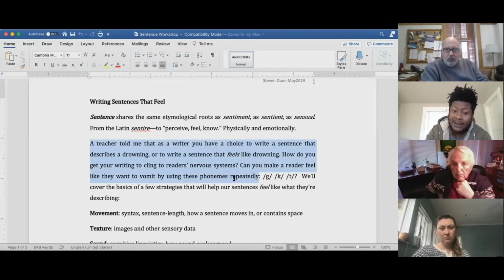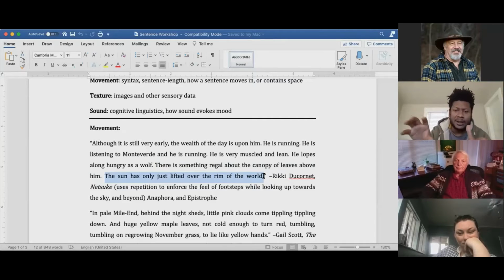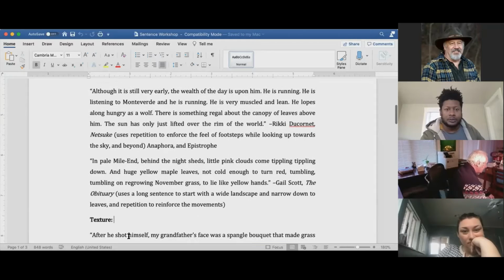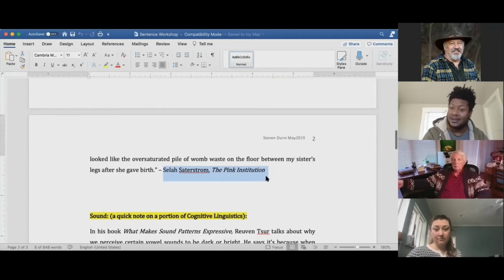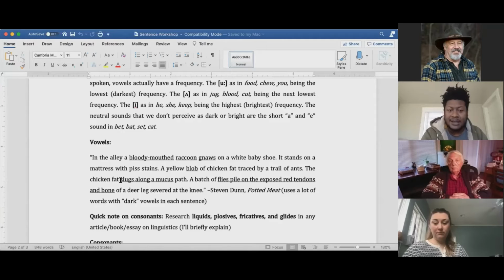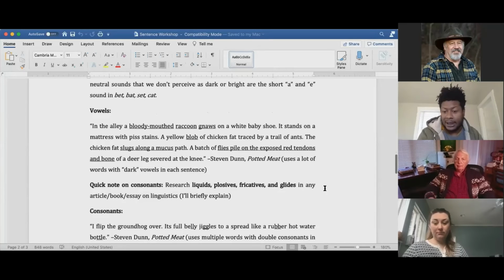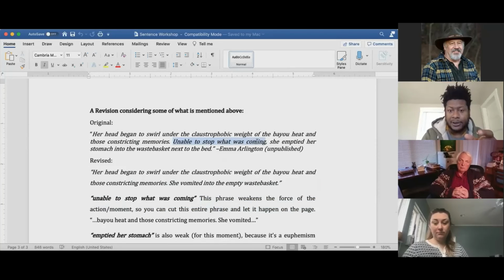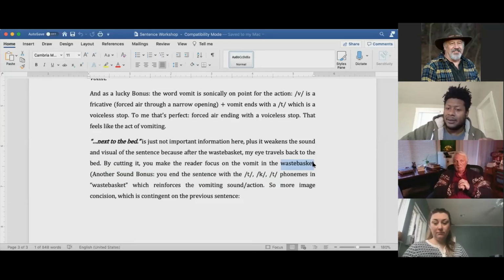Steven Dunn Craft Talk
Steven Dunn discusses sentences at the Cornell College M.F.A. residency, Jan. 2, 2021.